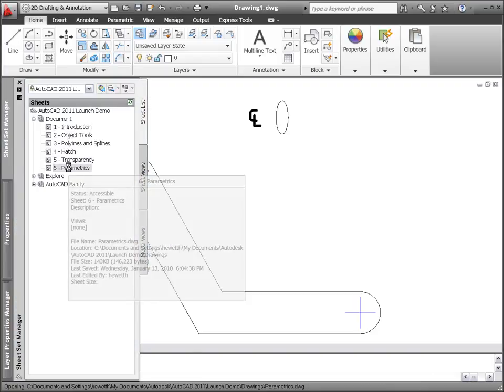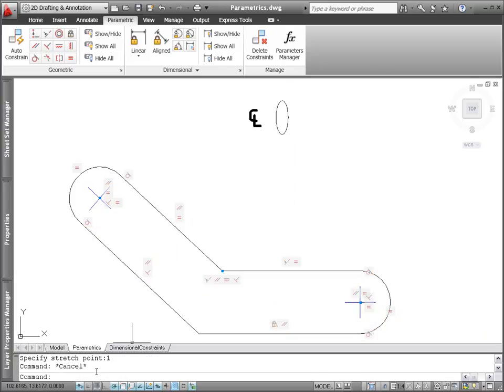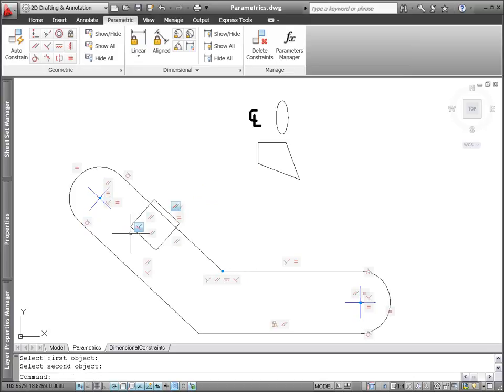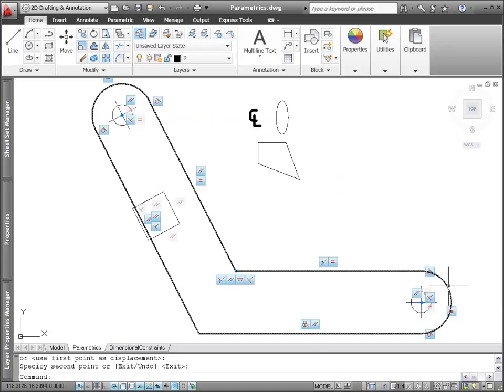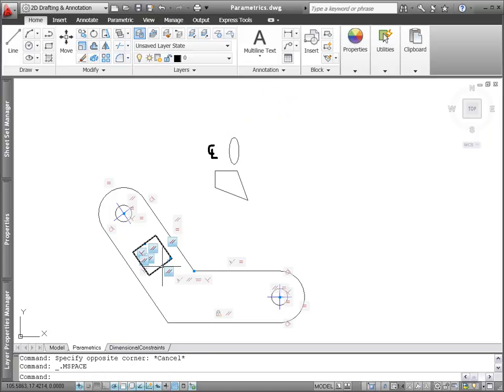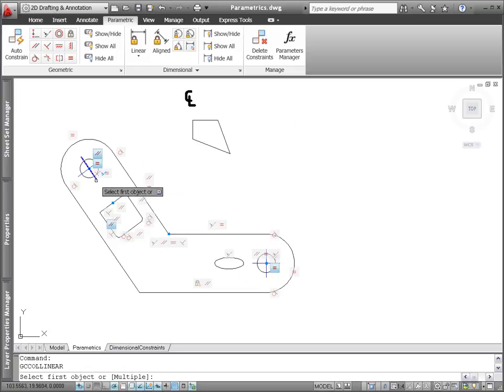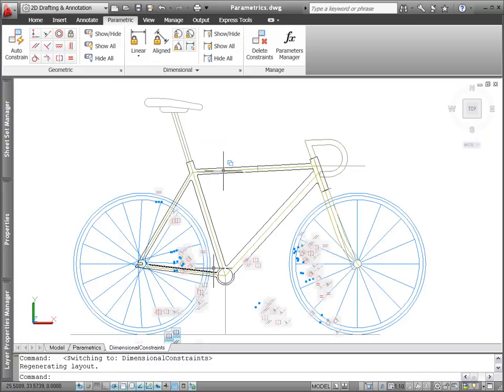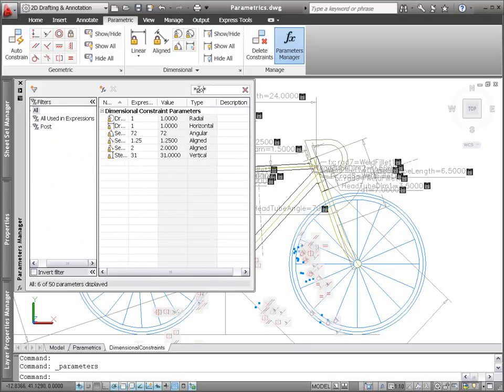AutoCAD 2011 Parametrics demo.wmv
Nova CS